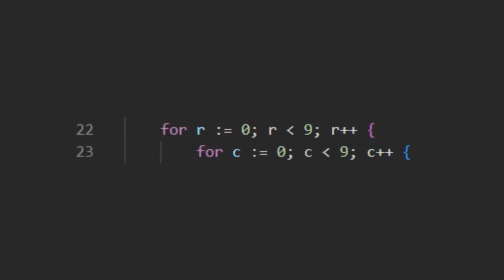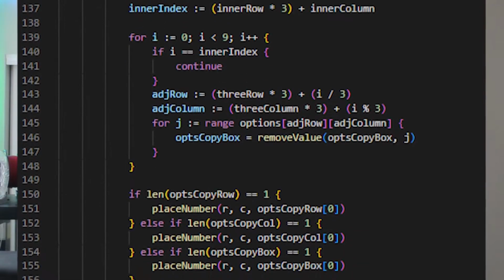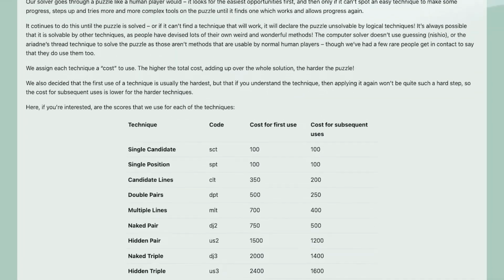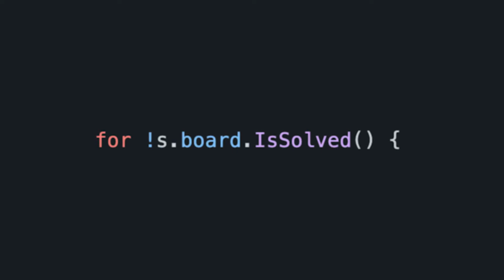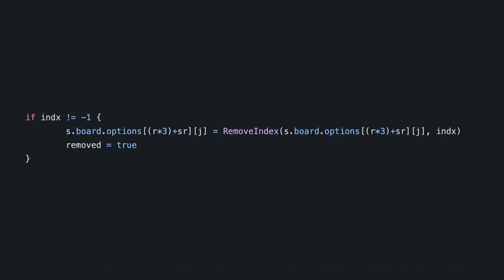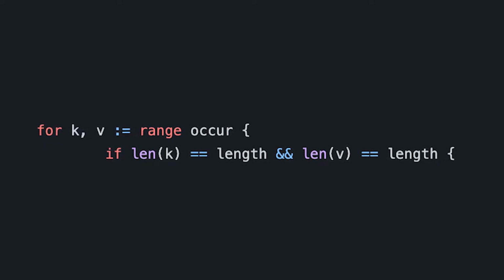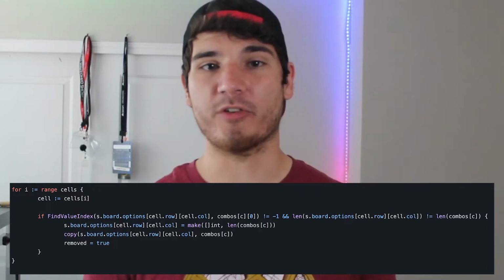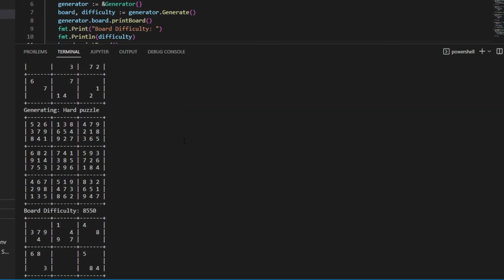Making Sudoku As A Progressive Web App Pt. 1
I love playing my daily sudoku puzzles, but when the app I used started to use interrupting ads, I decided enough was enough and I was going to make my own Sudoku app.

Here in Part 1 I show you how I made my Sudoku board generator and solver